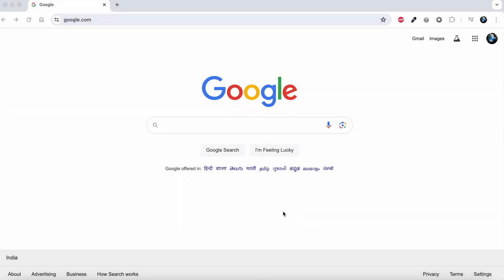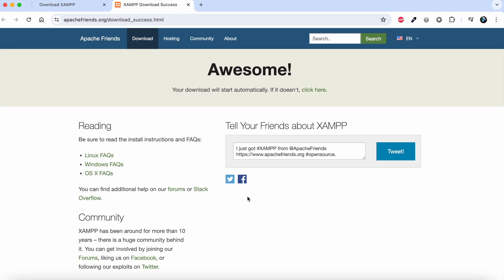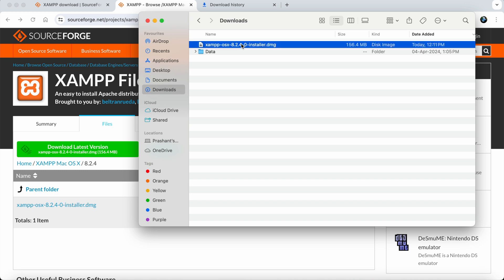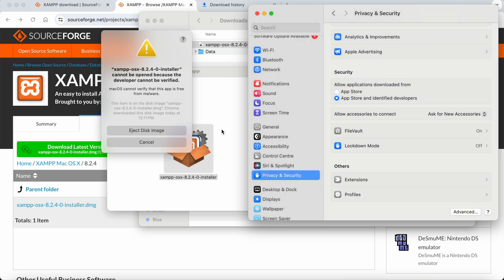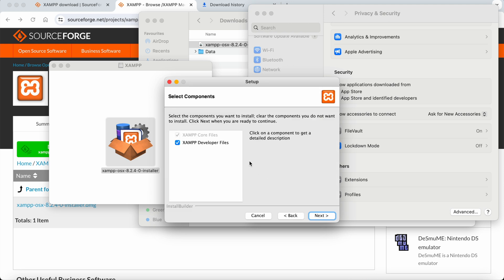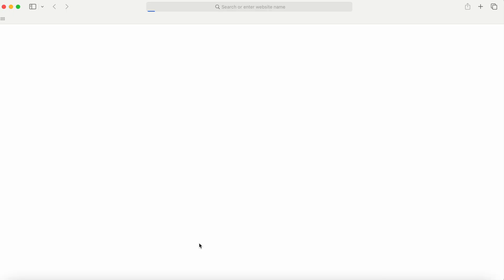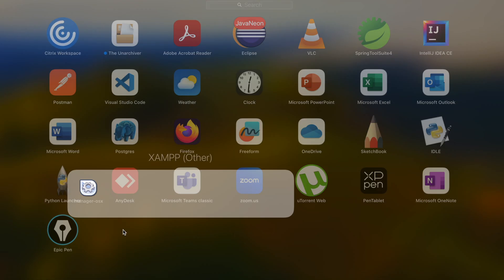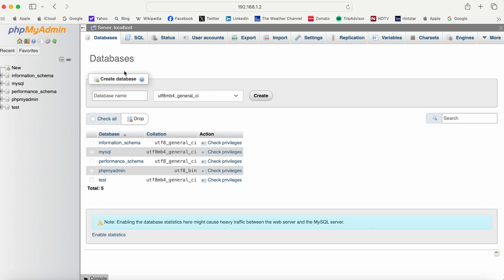How to Install XAMPP on MacOS | Download & Install | 2024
In this Video, we will Learn, How to Install the XAMPP Server on MacOS.